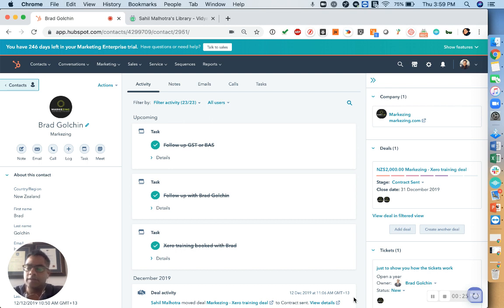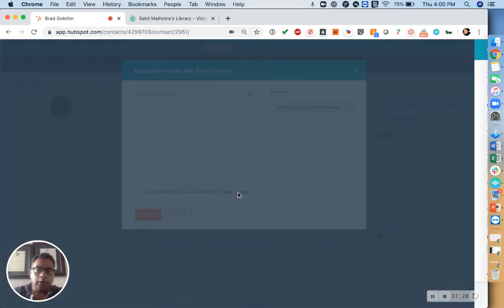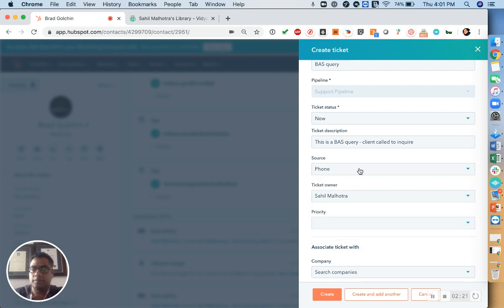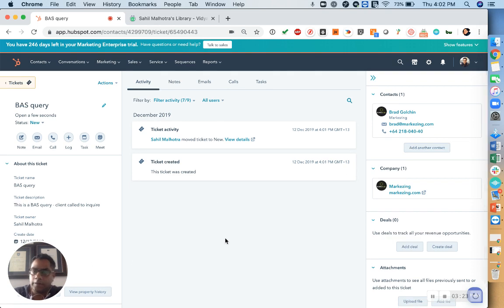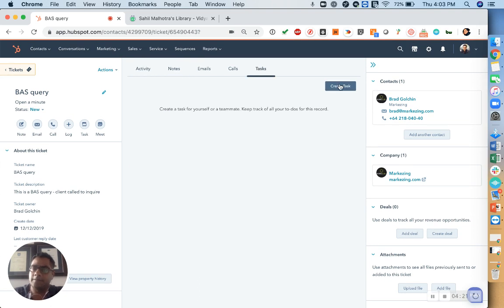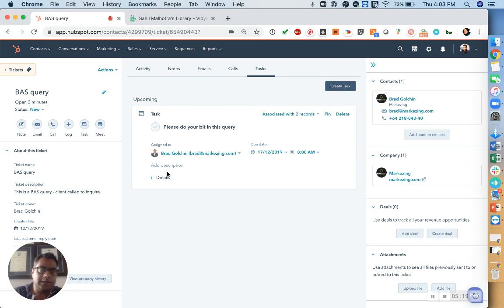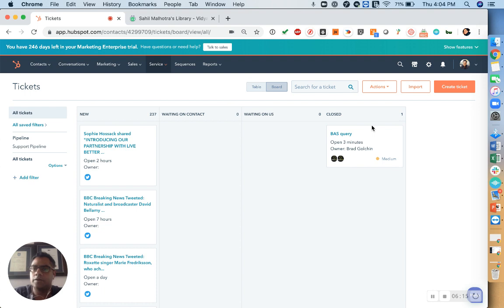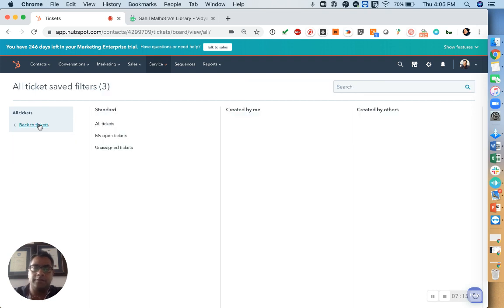Markezing | Creating and Managing Service Tickets in HubSpot